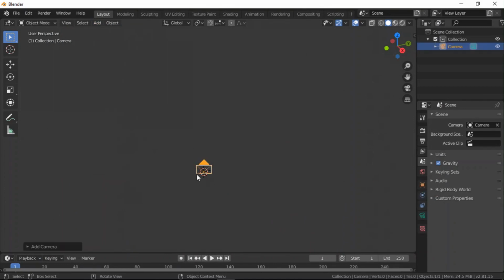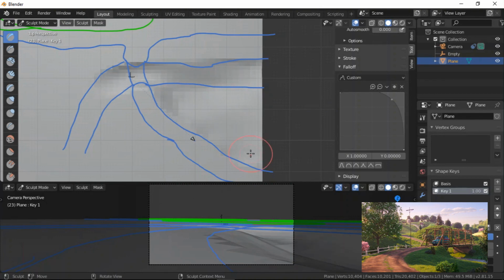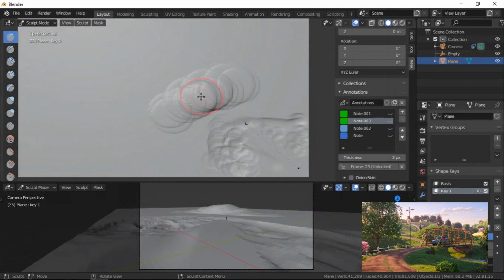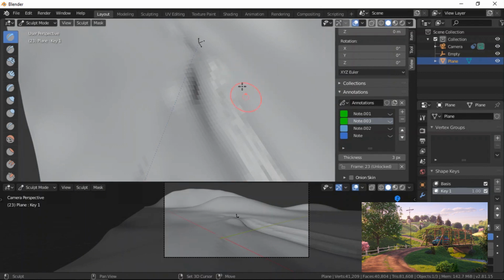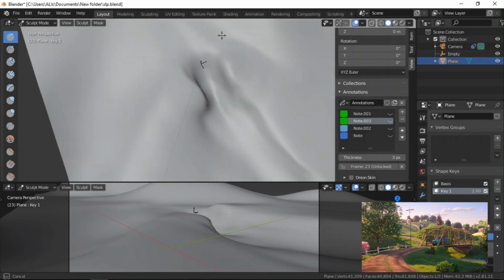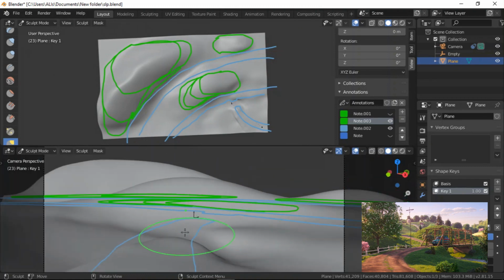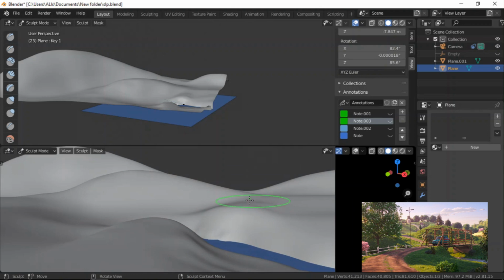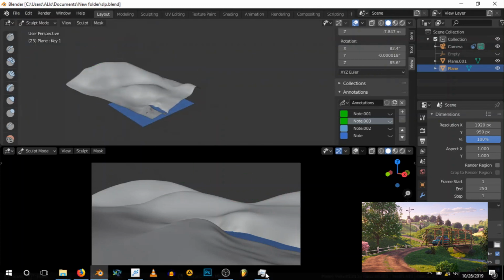create outdoor scene with blender ( trees , grass , sky , river , ground ) part 1